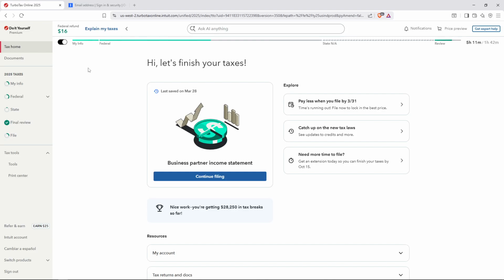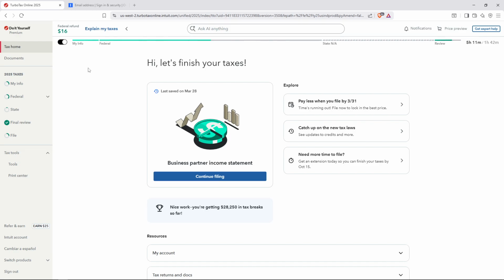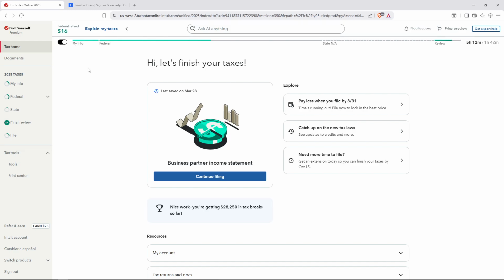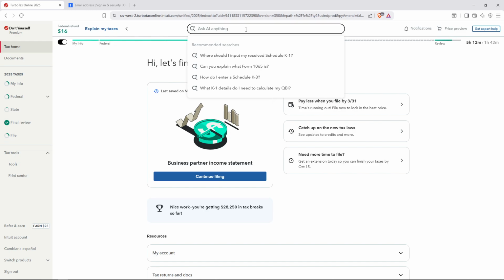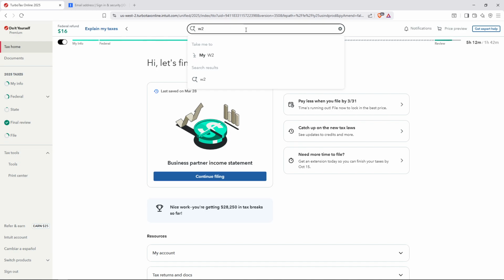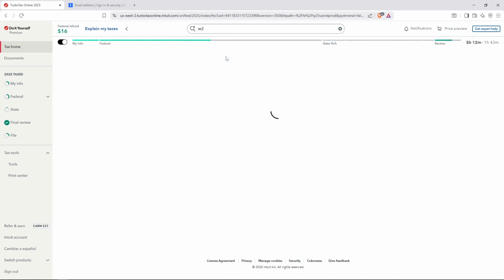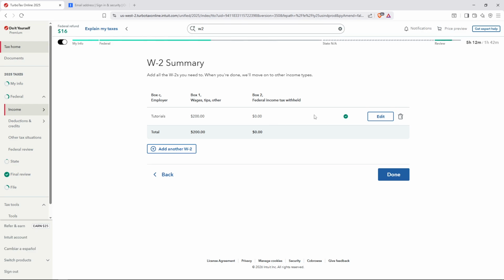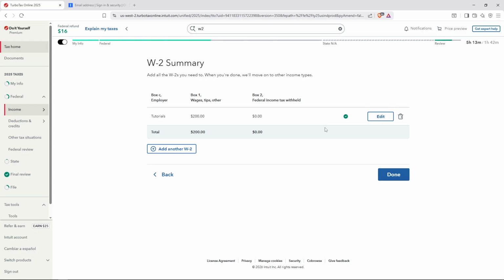How To Get Old W2 From Turbotax (Tutorial 2026)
Along the way, you'll learn how to get old W2 from Turbotax, retrieve past W2 using Turbotax, access prior year W2s on Turbotax, find old W2 form with Turbotax, download historical W2 from Turbotax account, Turbotax W2 retrieval process explained, where to find old W2s in Turbotax, steps to get previous W2 through Turbotax, Turbotax tutorial for old W2 forms, how to locate old W2 tax documents Turbotax, getting past W2 information from Turbotax, Turbotax assistance finding old W2